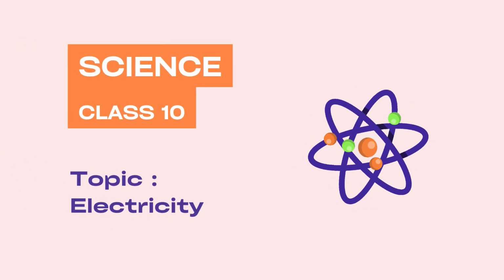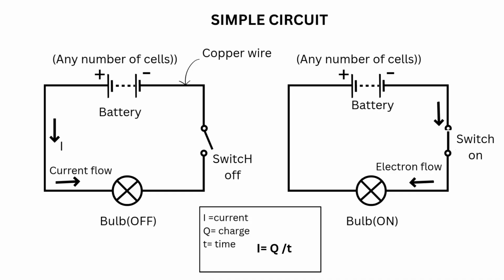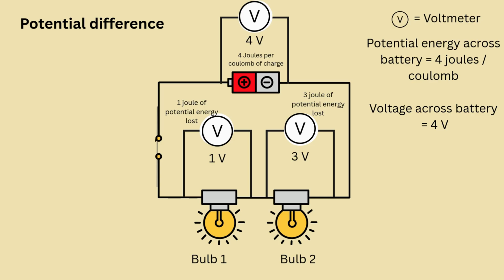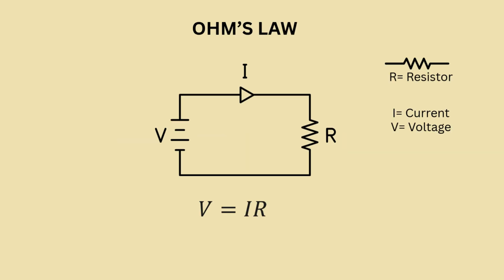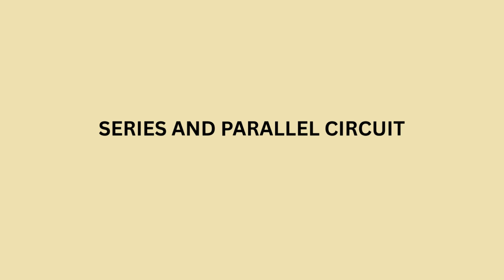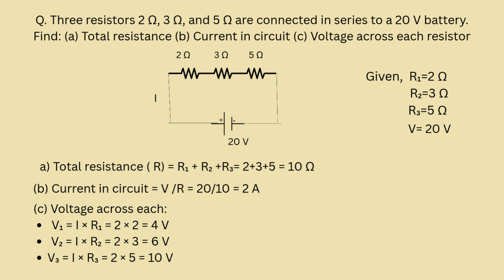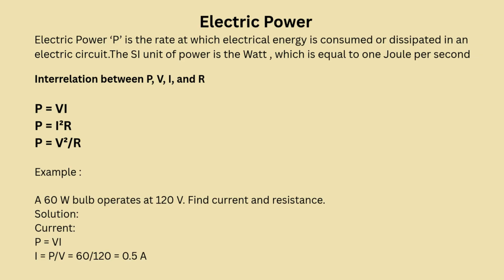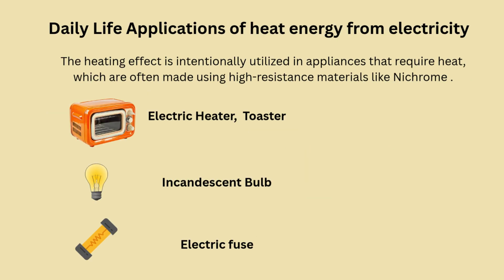Electricity - Effects of current- Class 10 Science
This video covers the following topics:
- Electric Current: the flow of charges in a closed circuit
- Simple Circuit Components: battery, wires, switch, and bulb
- Potential Difference: the voltage that drives charge movement
- Ohm’s Law: V = IR
- Resistance and Resistivity: opposition to current flow and material properties
- Series and Parallel Resistors: distribution of current and voltage
- Electric Power: P = VI
- Heating Effect of Electric Current: I²Rt and practical applications in daily life